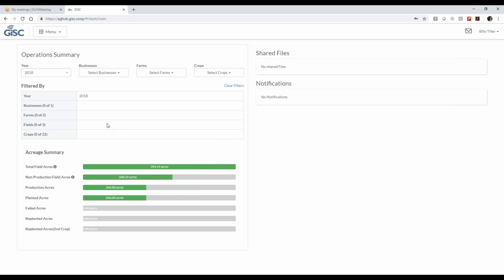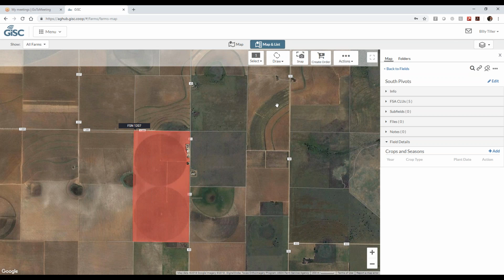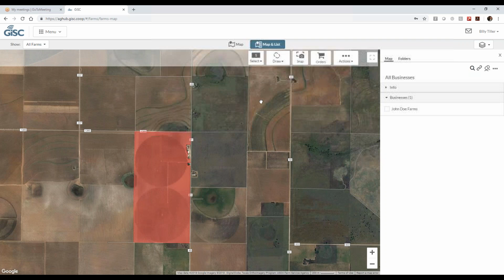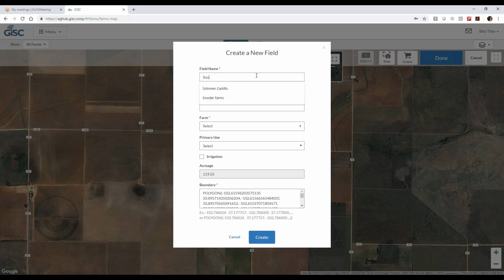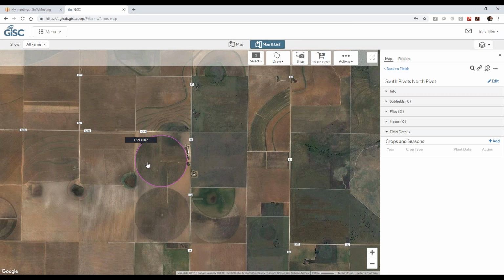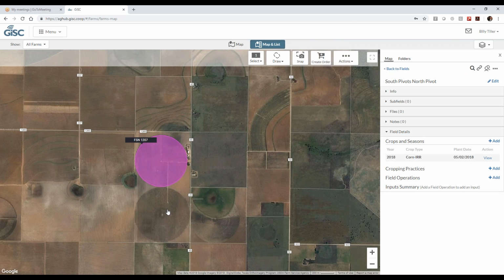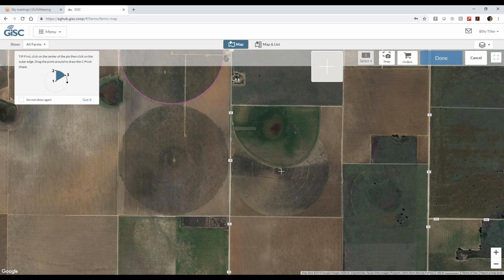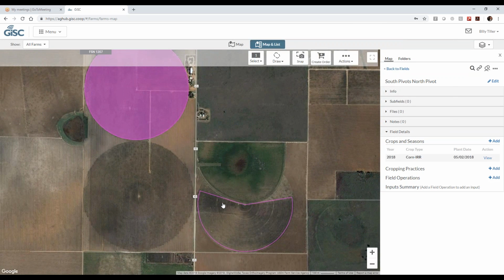Drawing Fields: Center Pivots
In this video, Billy Tiller, GiSC CEO, demonstrates how easily Center Pivot Fields can be drawn using AgHub.